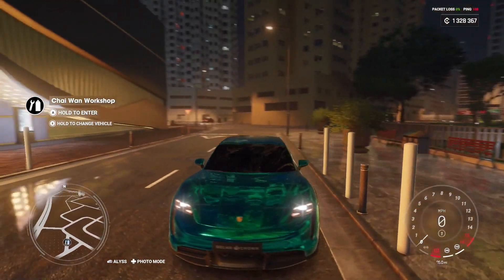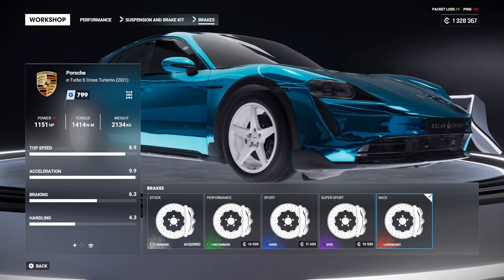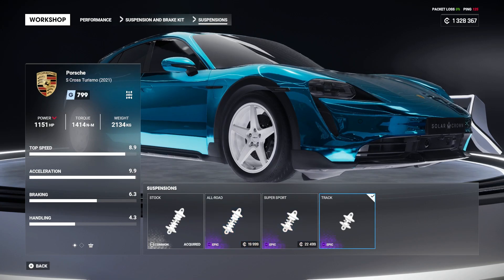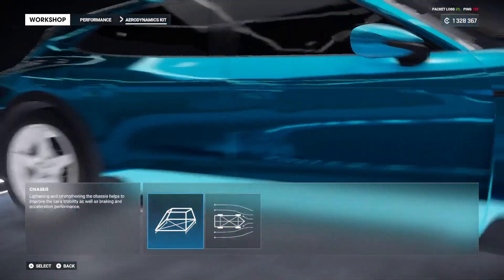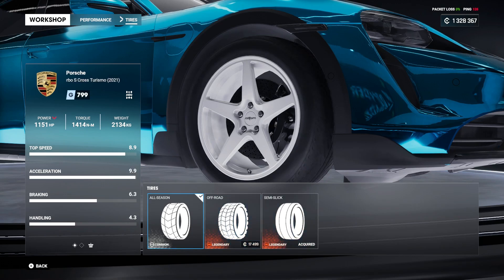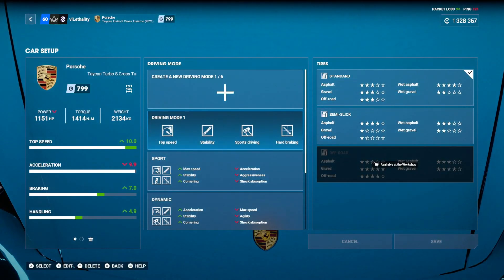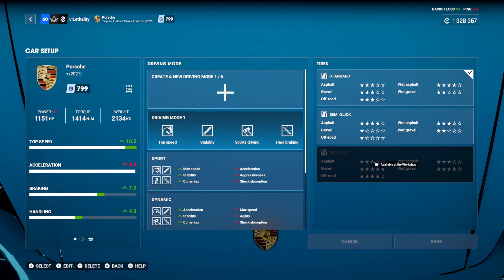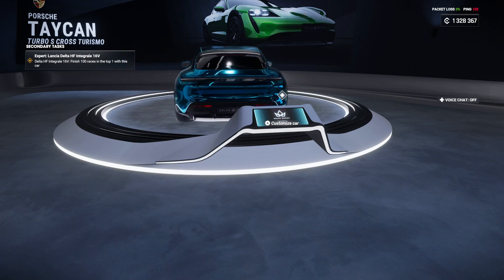The META G Class car! | Porsche Taycan Turbo S Cross Turismo | TDUSC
In this video I go over the META G Class car is Test Drive Unlimited Solar Crown!